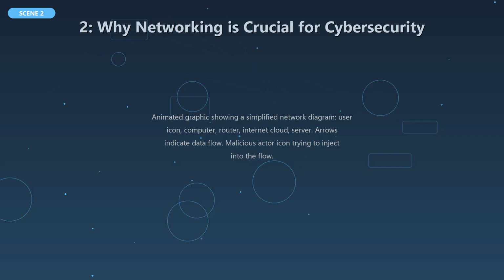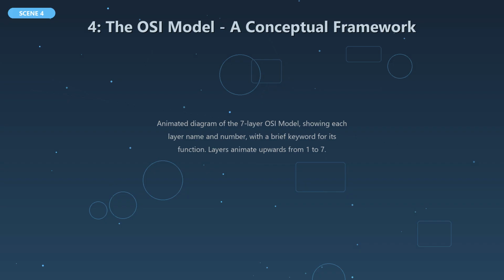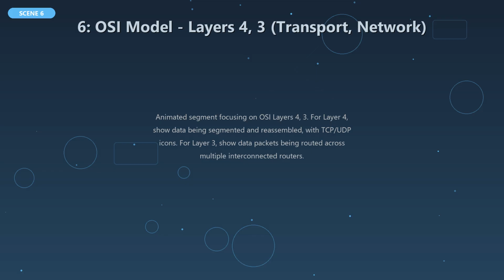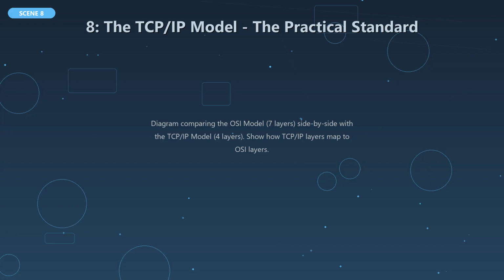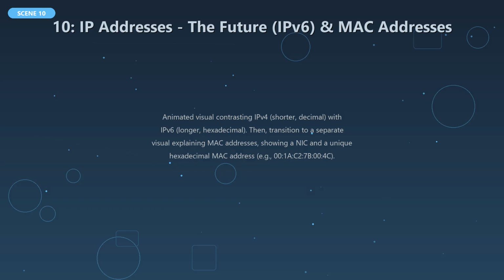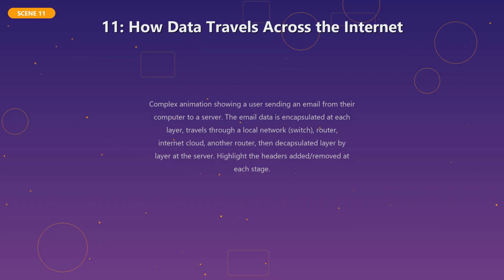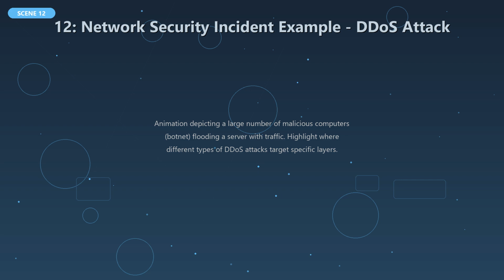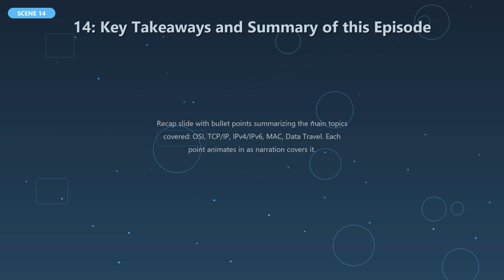Episode 3: Networking Basics Every Hacker Must Know 🌐 | Cybersecurity Course (40 Minutes)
🌐 Welcome to Episode 3 of the Cybersecurity Course!

In this video, you will learn Networking Basics — one of the most important skills every hacker and cybersecurity professional must know.

📌 In this video, you will learn:
✔ IP Address, DNS, HTTP/HTTPS
✔ How data travels on the internet
✔ Basics every ethical hacker should understand

💡 This video is perfect for:
👉 Anyone interested in ethical hacking

🚀 Continue your journey with Databyte and build strong cybersecurity skills step-by-step!